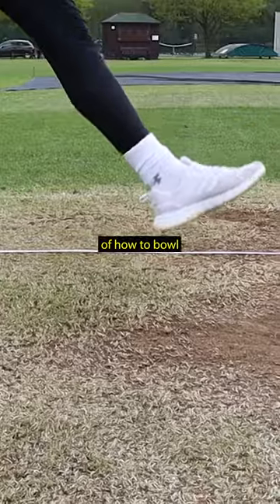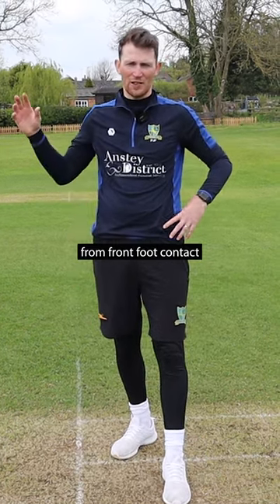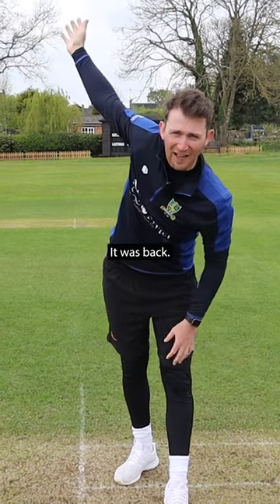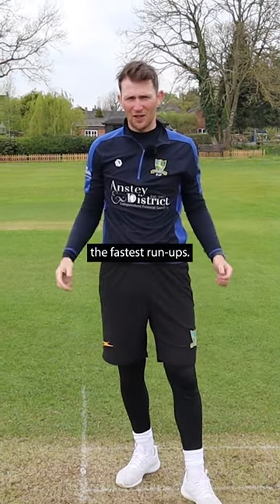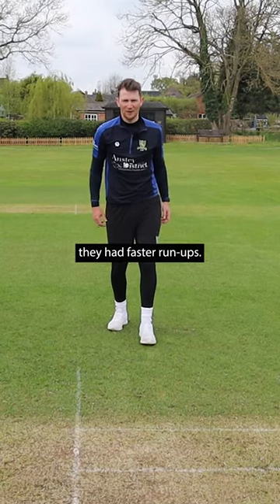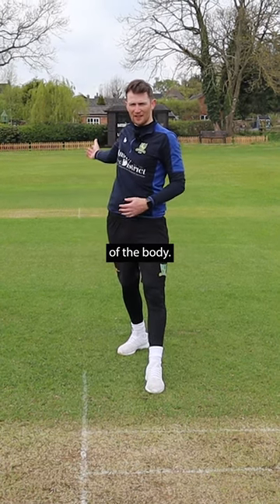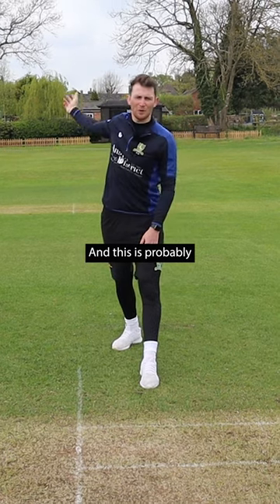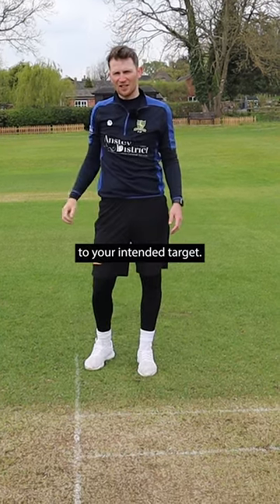How To Bowl Fast In Cricket | Bowling Biomechanics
Dr Paul Felton explains how understanding biomechanics of the human body can help a player bowl faster in cricket, and alleviate stress fracture injury.